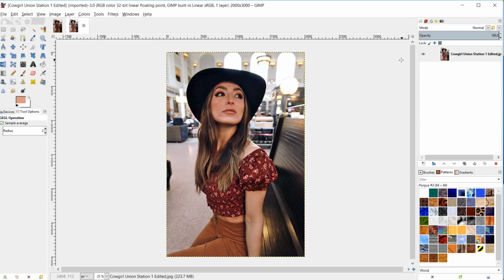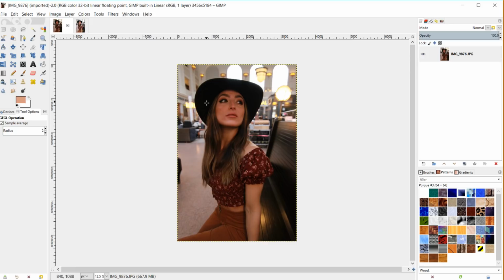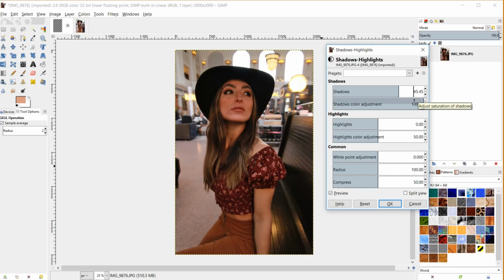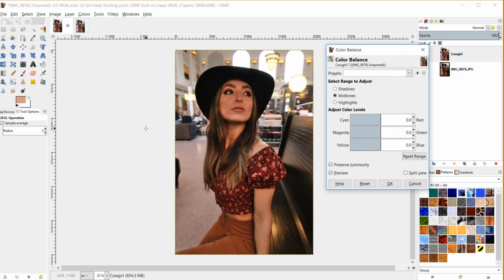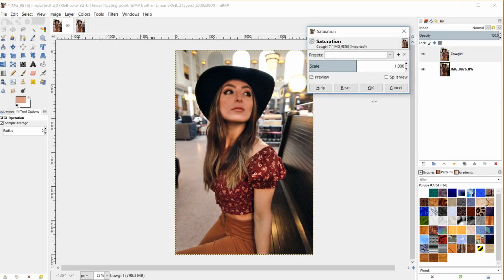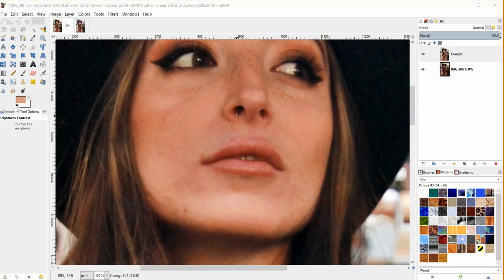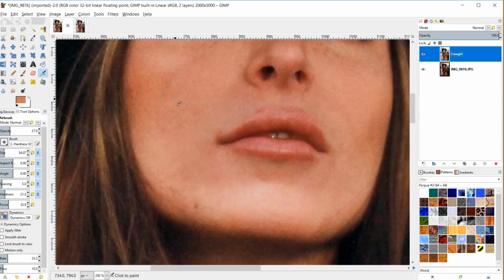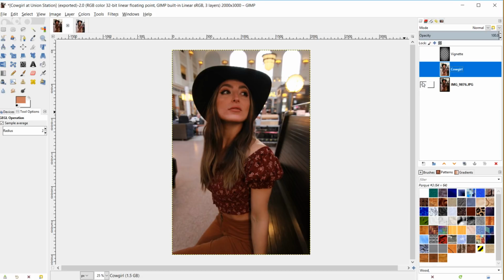GIMP 2.10 Live Photo Editing Session (Jan 25th) Cowgirl Up!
Join me for a live GIMP 2.10 Photo Editing session! This is a great way to brush up on your photo editing skills and ask any questions you may have about tutorials we released this week.

Ken Brewer
Dill Contradiction

BashMurals
commodore256
Cedric Debono
Jamie Fraser
Judd West

Stephanie Paynter